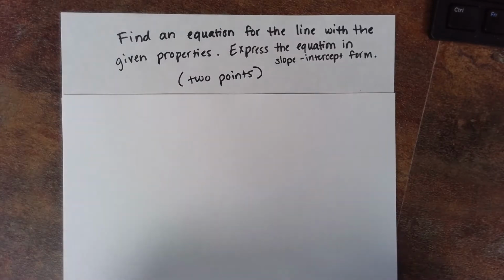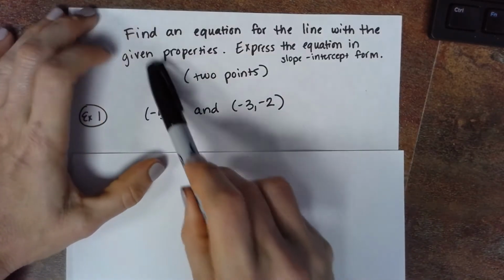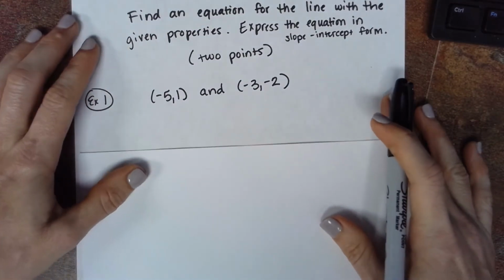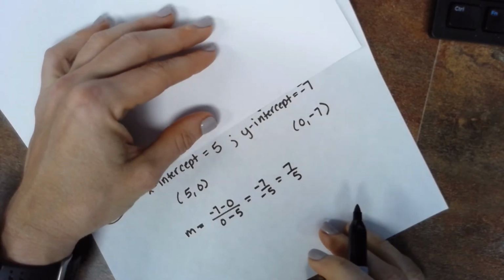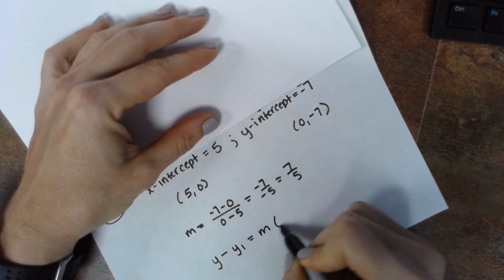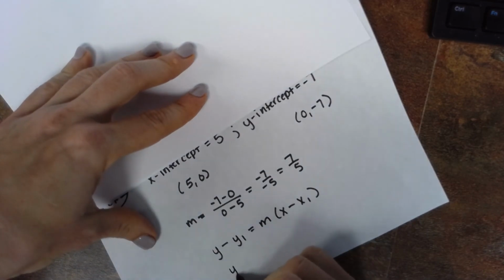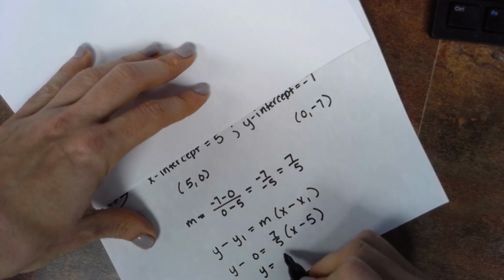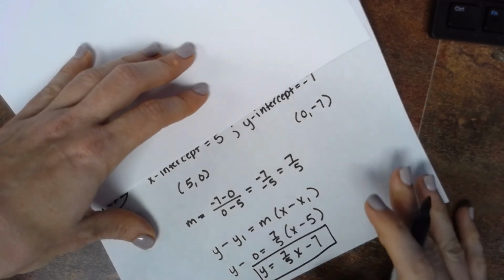Write the equation of a line given two points.